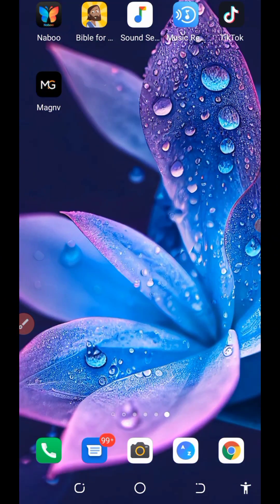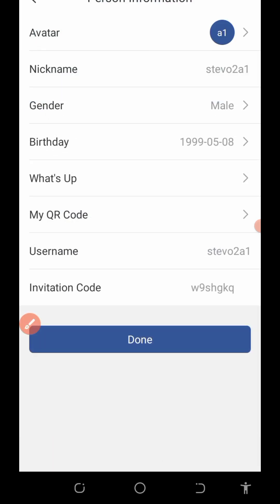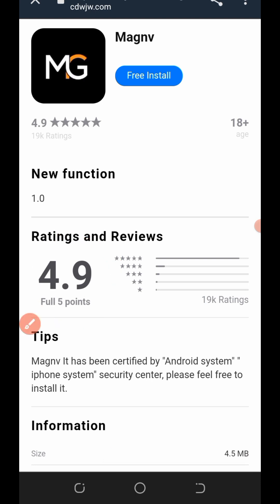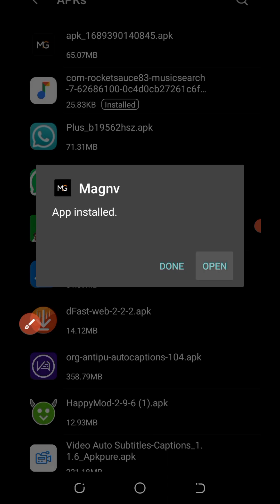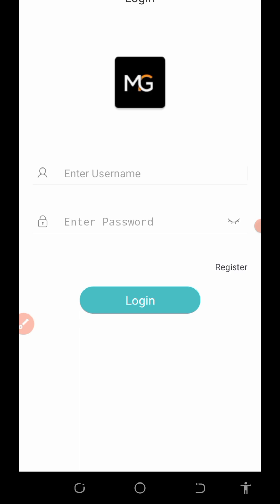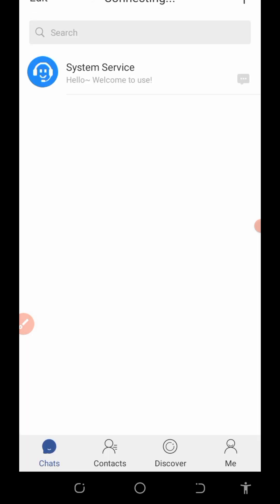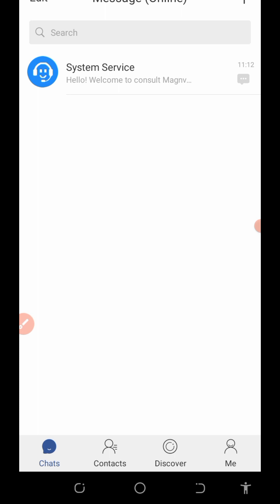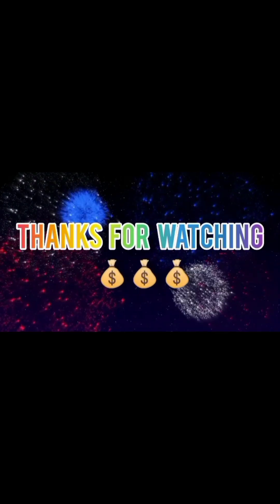Best Usdt Earning app 2023 : no deposit no Investment - free 58 trx bonus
Invitation code:
After successful registration, contact online customer service to apply for 58TRX rewards. There are more rewards waiting for you. For details, please contact online customer service after successful registration. Hurry up and join!

online income
cryptocurrency tutorial
btc mining
btc mining 2022
dogecoin mining
bnb coin
crypto mining
android mining
airdrop income
crypto faucet
Bitcoin 2022
Tron Trx 2022
Binance 2022
Litecoin 2022
Dogecoin 2022
Ethereum 2022